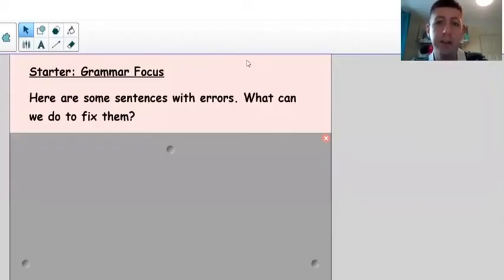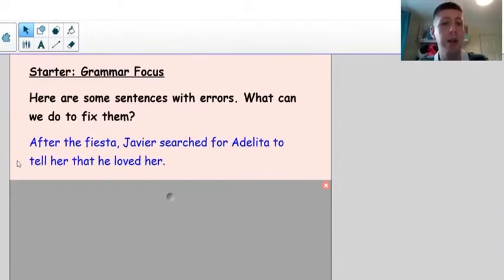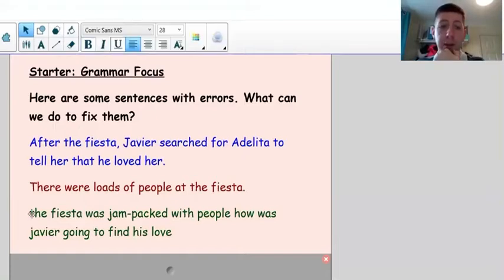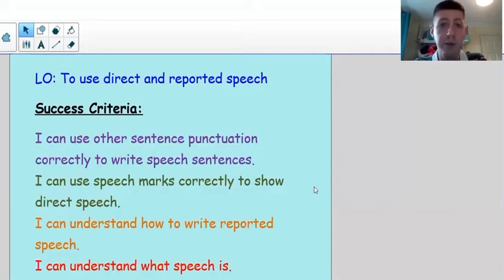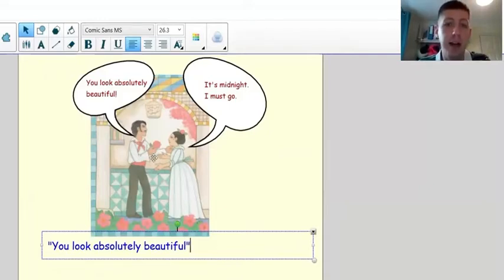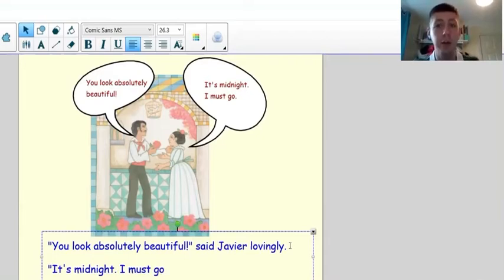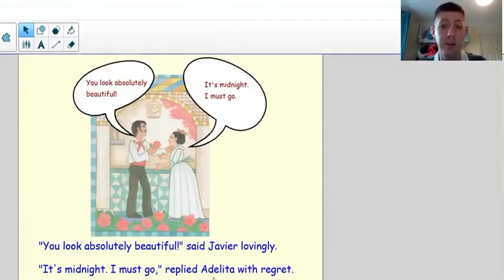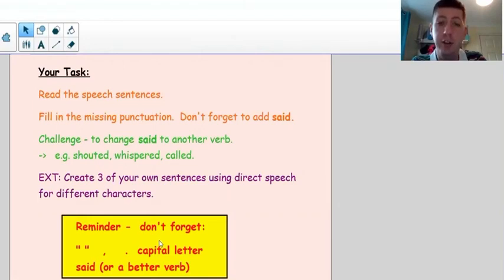Literacy - 1st March 2021